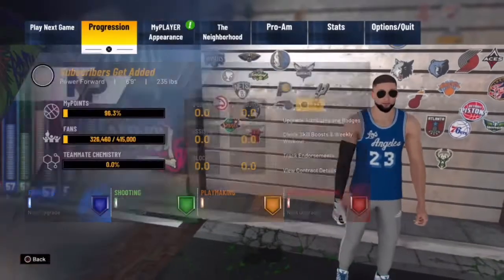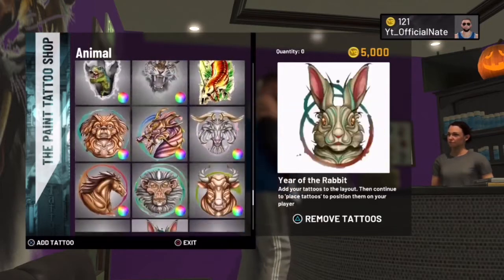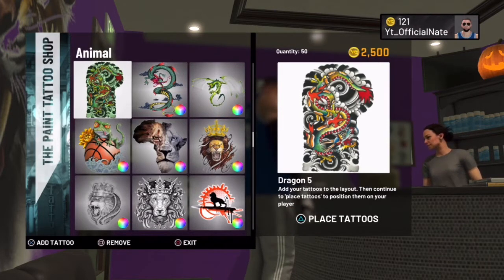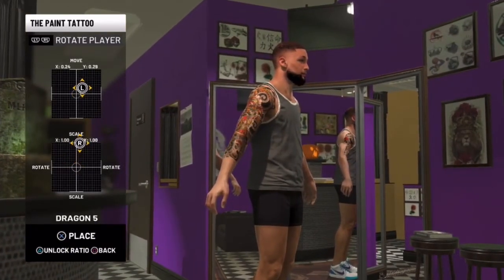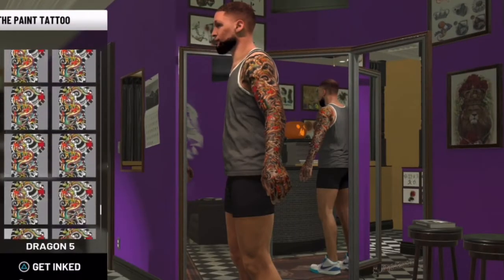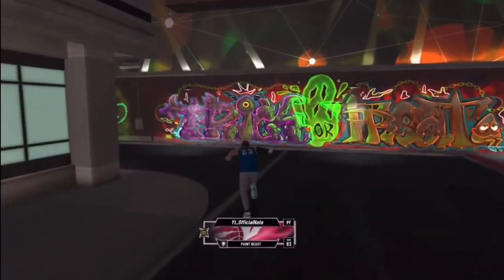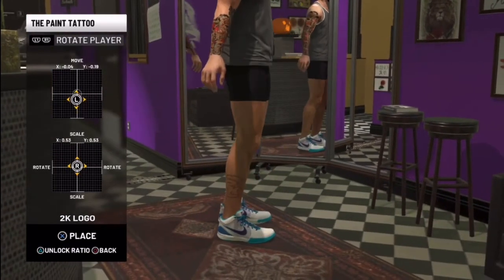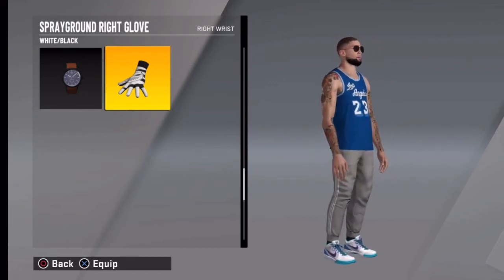*NEW* FREE UNLIMITED TATTOO GLITCH IN NBA2K21! FREE TATTOOS FOR PS4/XBOX | WORKING PATCH 1.04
Road to LEGEND!

PSN: Yt_OfficialNate

Hope you enjoyed catch you later!

  Tags(Ignore)